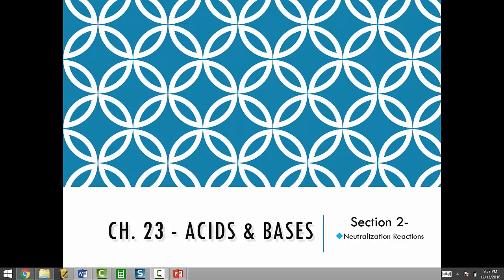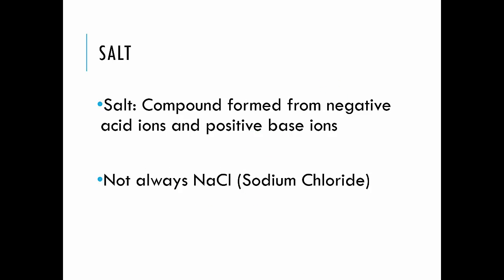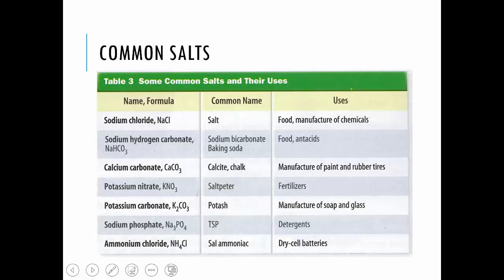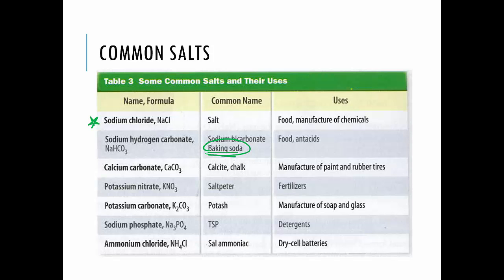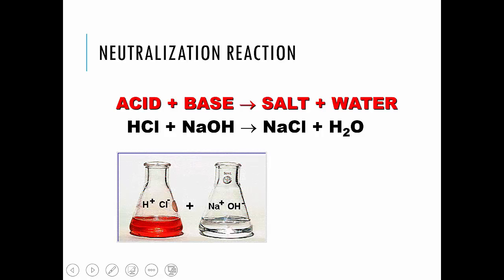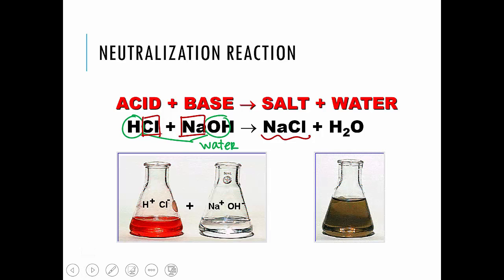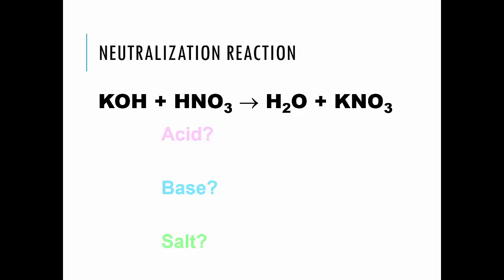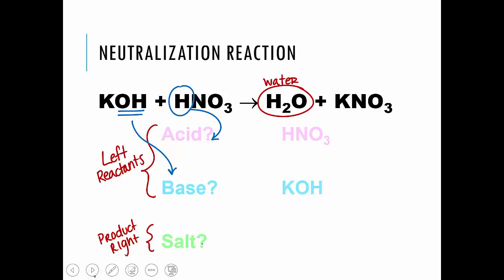Physical Science- Neutralization Reactions